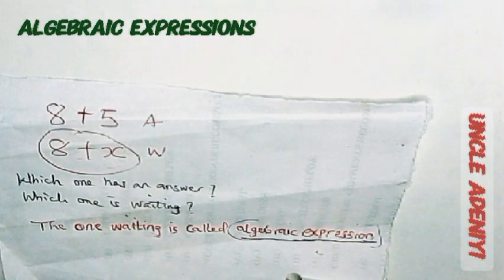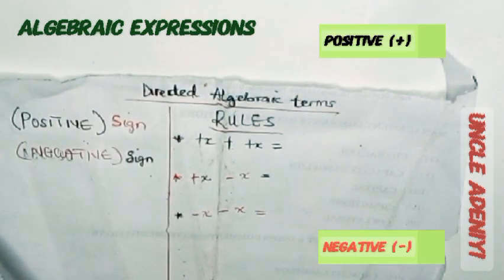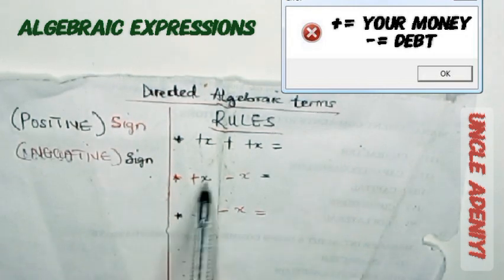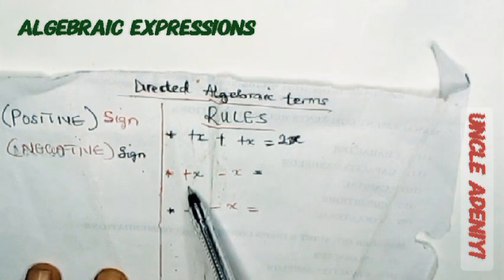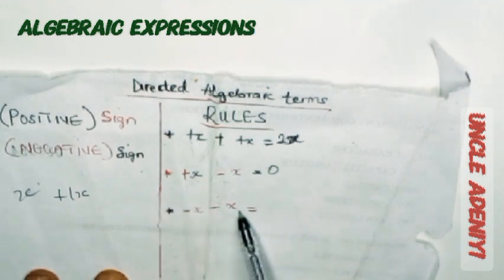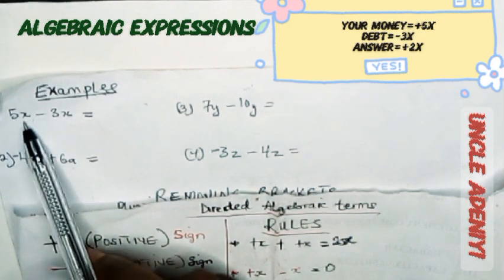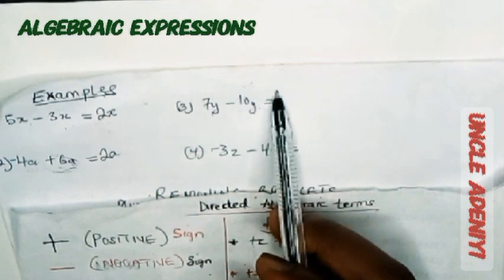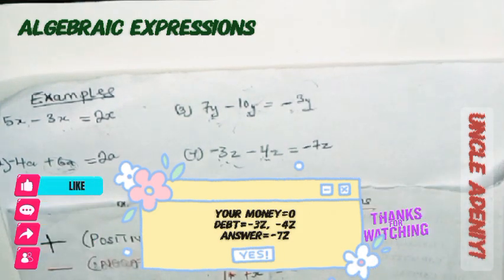Addition and Subtraction of Algebraic Expressions | JSS2 students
‎In this video, Uncle Adeniyi explains Addition and Subtraction of Algebraic Expressions in a simple and clear way for JSS2 students.
‎You will learn:
‎What algebraic expressions are
‎How to identify like terms
‎Rules for adding algebraic expressions
‎Rules for subtracting algebraic expressions
‎Step-by-step worked examples
‎This lesson is perfect for JSS2 students, Basic 8 & 9 learners, and also helpful for teachers and parents supporting children at home.
‎📚 Topic: Addition and Subtraction of Algebraic Expressions
‎🎓 Class: JSS2 Mathematics
‎🇳🇬 Curriculum: Nigerian Curriculum